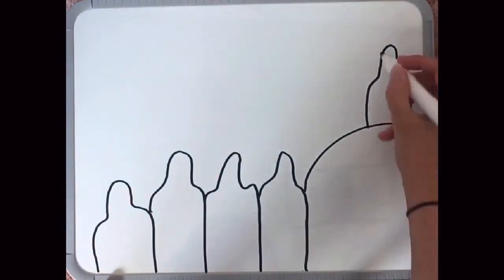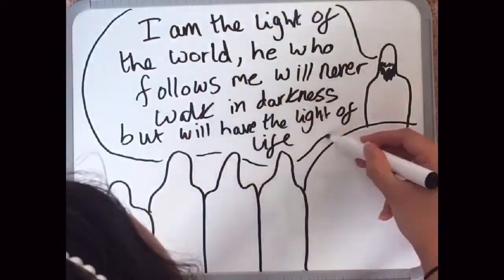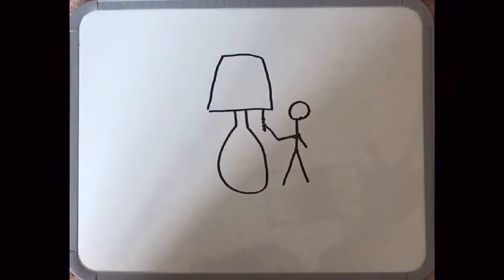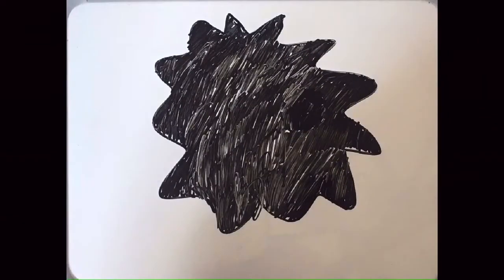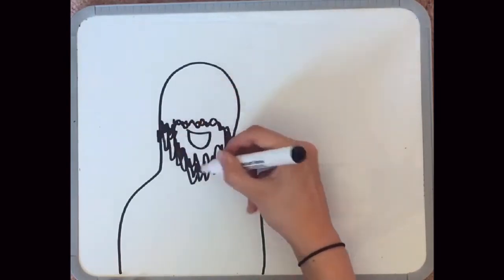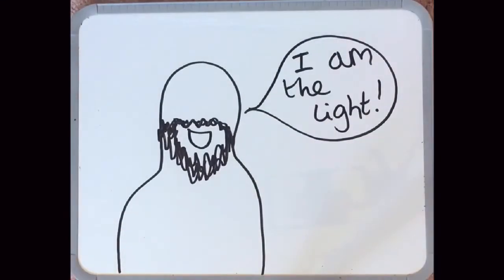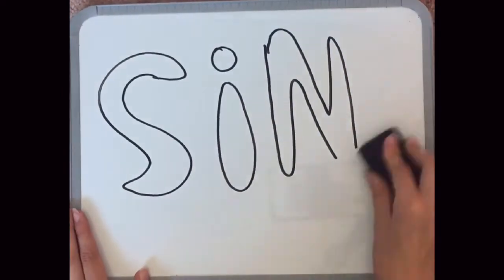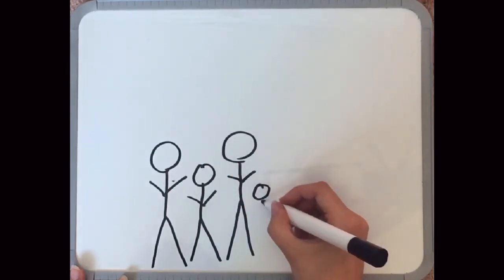I am the Light